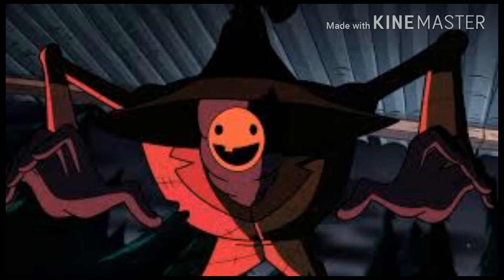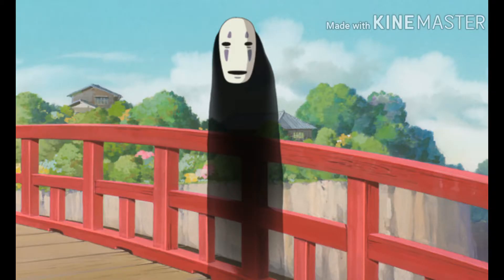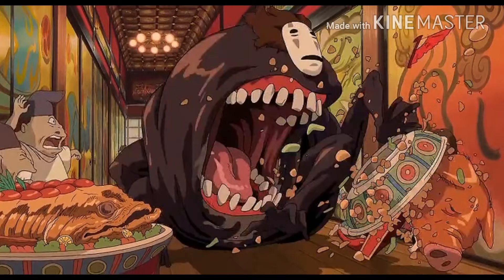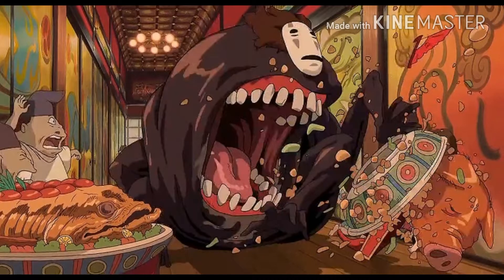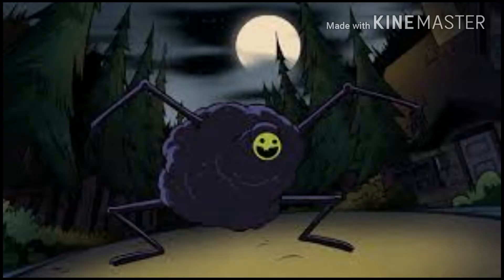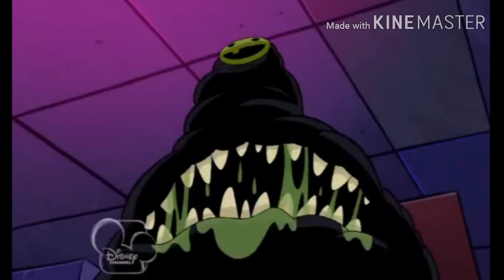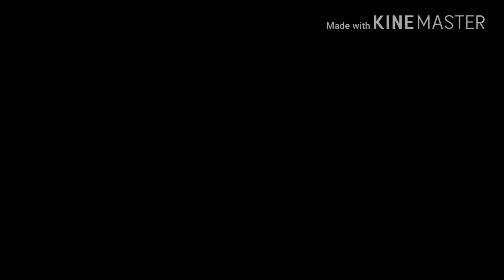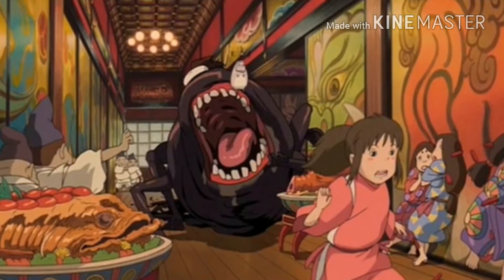My favorite gravity falls anime reference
Hey guys. I found out a anime reference from Disney and wanted to show it to you